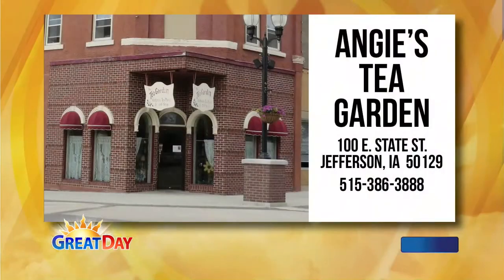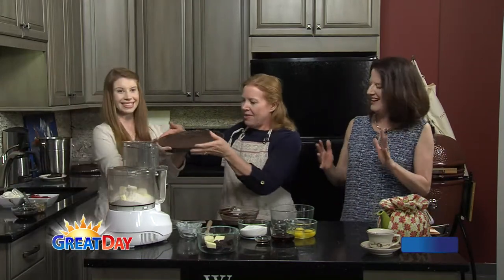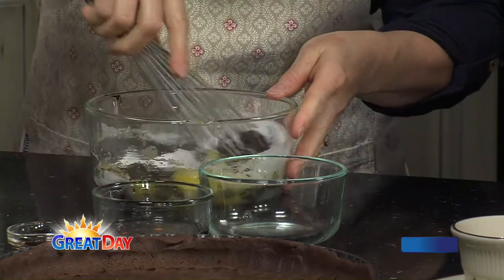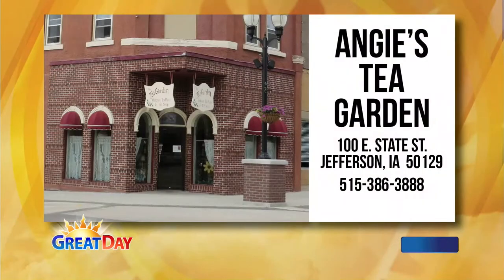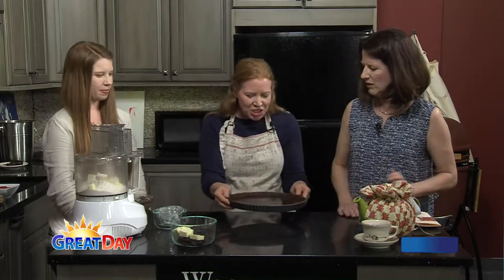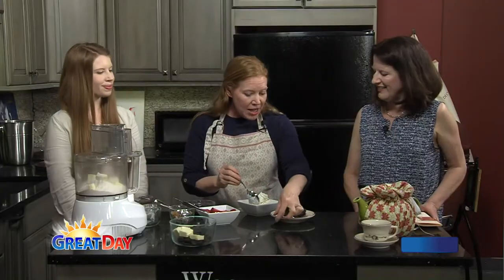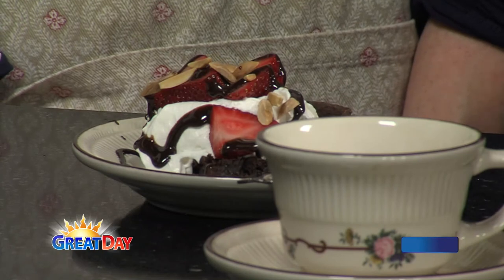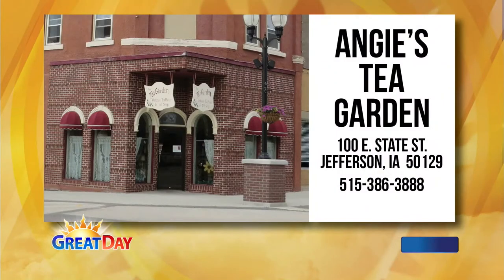6-19-15 Great Food with Wini Moranville & Angie's Tea Garden, Jefferson, Iowa